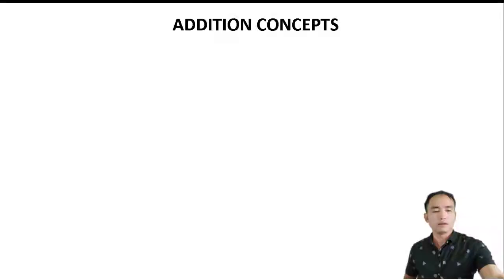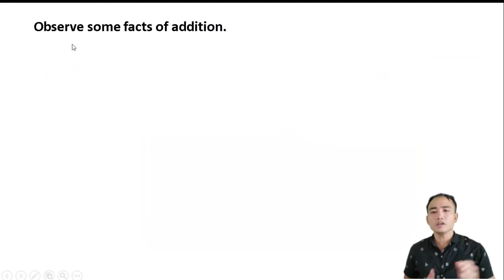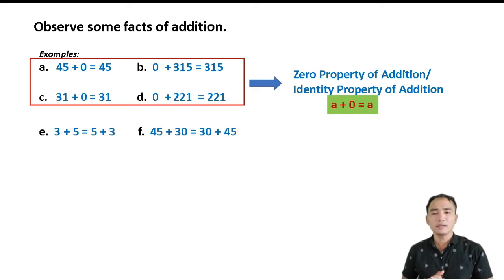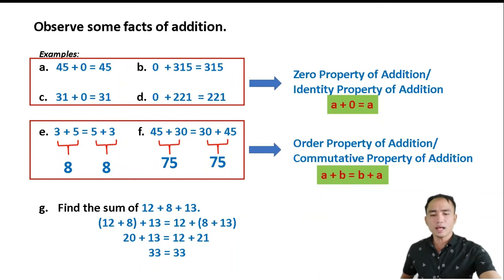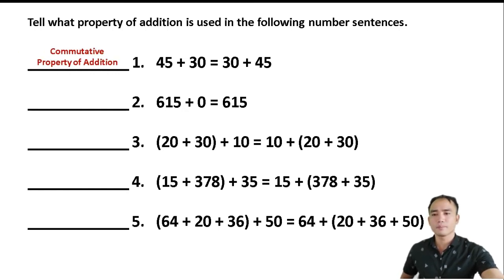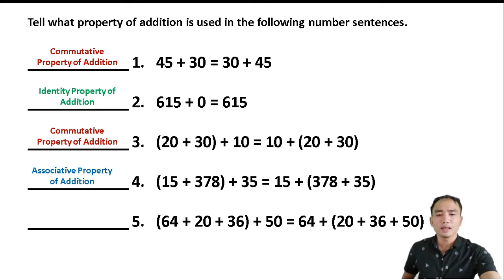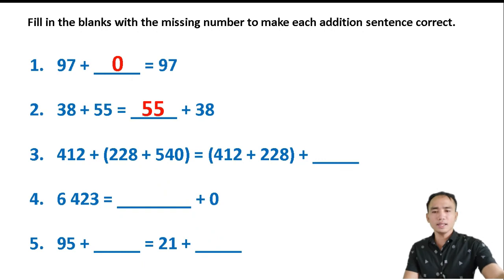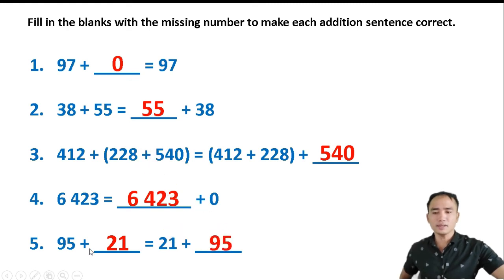Lesson on Addition Concepts and Properties of Addition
In this video, you will going to learn about concepts and properties of addition. THINK POSITIVE.